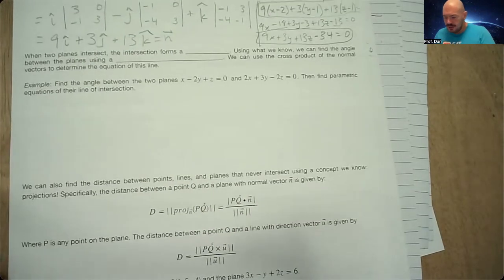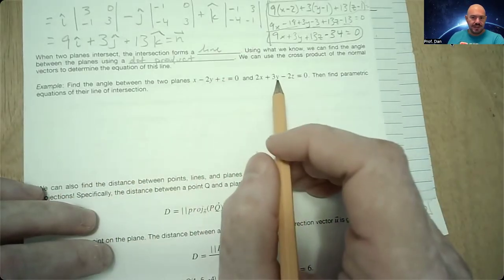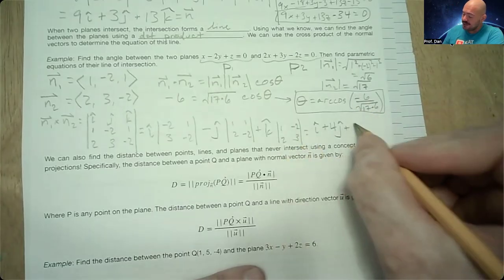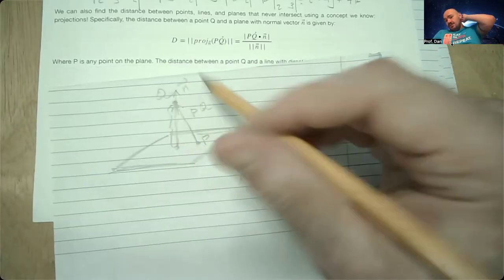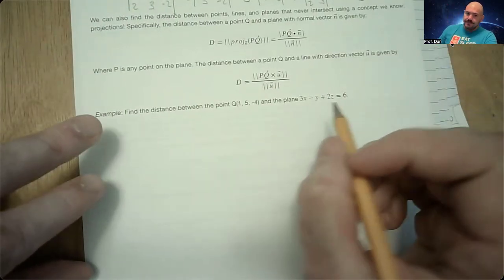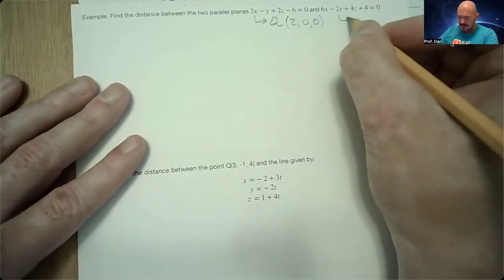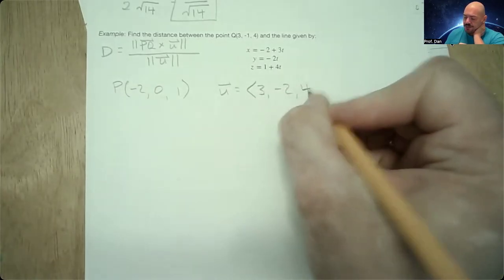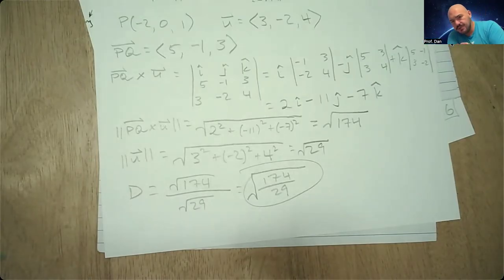7 Intersections of Planes and Projections